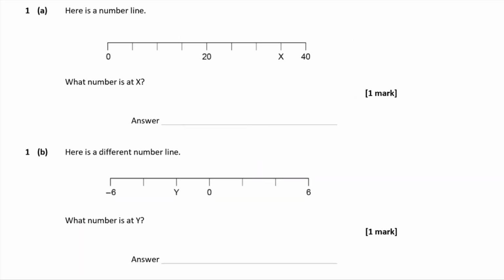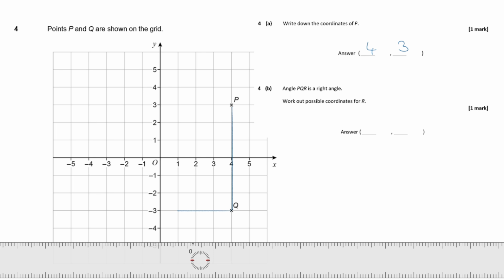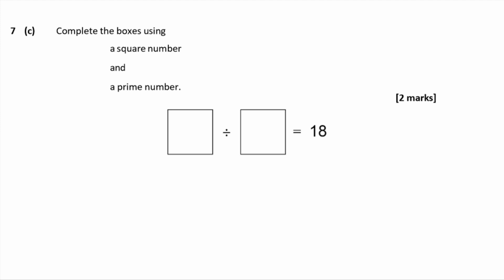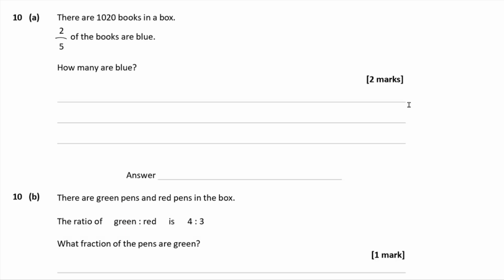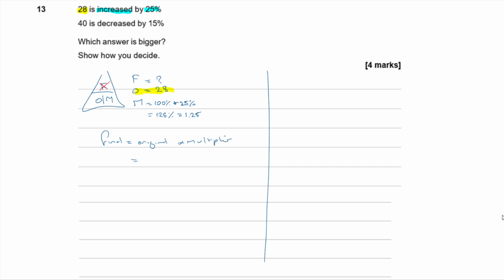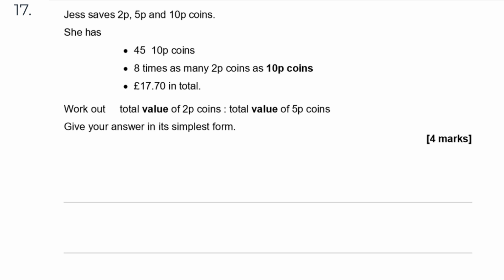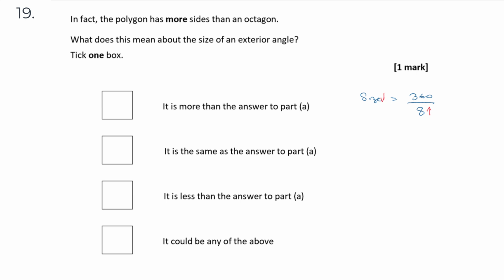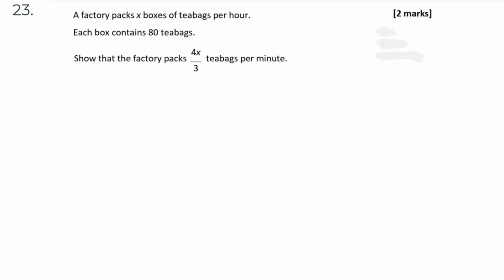AQA GCSE Maths June 2023 Paper 2 Foundation Tier Past Paper Walkthrough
A complete walk through of AQA GCSE Maths June 2023 FoundationTier - Paper 2 calculator.  Help revise for the new specification 9-1 mathematics exams and your mock.  This walkthrough tutorial has full solutions to each question, so you can use it like a mark scheme.

0:00:00 - Intro
0:01:50 - Q 1 - Understanding number lines
0:03:11 - Q 2 - Simplifying algebraic expressions
0:04:25 - Q 3 - Perimeter and congruency and reflection
0:07:21 - Q 4 - Coordinates
0:08:42 - Q 5 - Money problem
0:11:38 - Q 6 - Listing outcomes
0:12:25 - Q 7 - Properties of number
0:15:54 - Q 8 - Frequency trees
0:18:35 - Q 9 - Money and time problems
0:21:23 - Q10 - Fraction of a number with ratio
0:22:33 - Q11 - Venn diagrams with probability
0:25:59 - Q12 - Equivalent ratios
0:26:55 - Q13 - Percentage increase/decrease
0:29:36 - Q14 - Factorising into a single bracket
0:30:13 - Q15 - Inequalities - integer solutions
0:32:26 - Q16 - nth term of a arithmentic sequence
0:33:43 - Q17 - Ratio problem
0:36:57 - Q18 - Probability - Sample spaces
0:39:47- Q19 - Polygons - exterior angles
0:41:20- Q20 - Transformations - describing translations
0:42:37 - Q21 - Volume of hemispheres
0:45:55 - Q22 - Similar shapes
0:48:25 - Outro